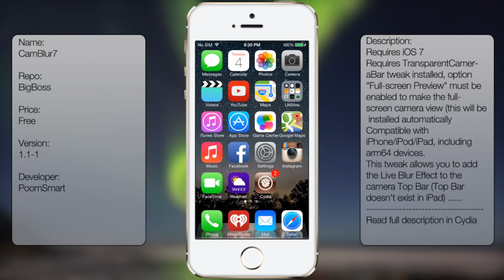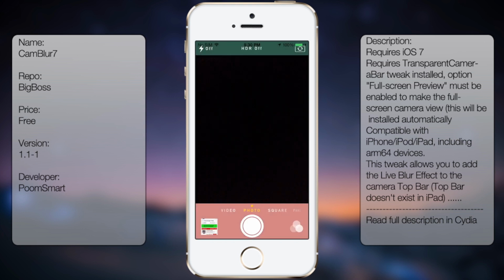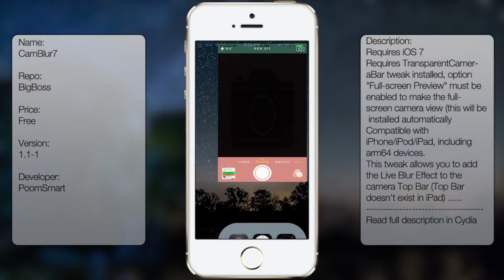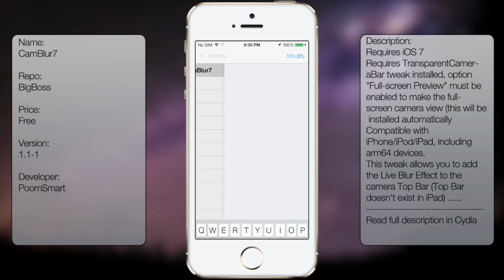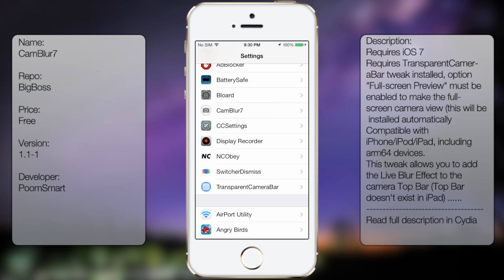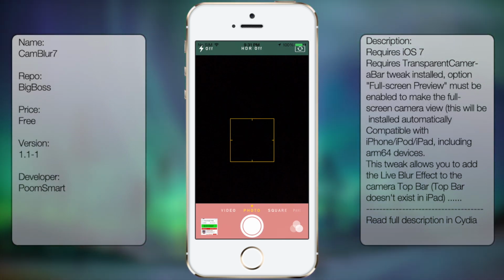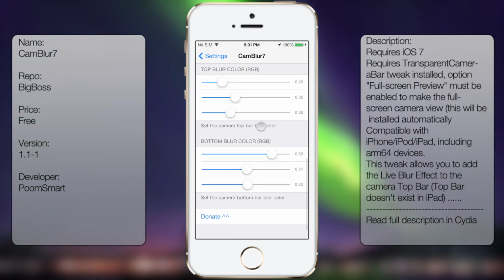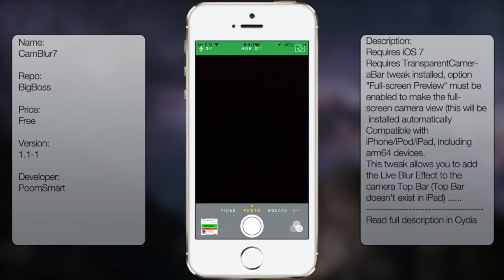CamBlur7: Gives Your iOS 7 Camera App a Blurred Interface Instead of Black